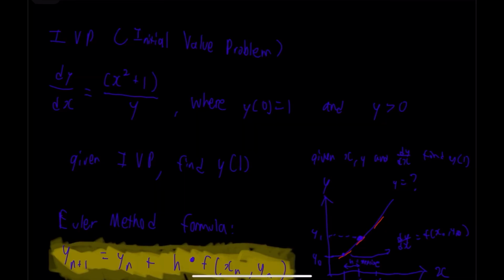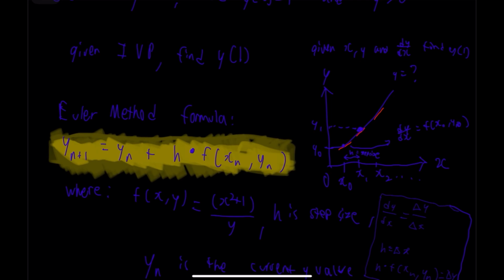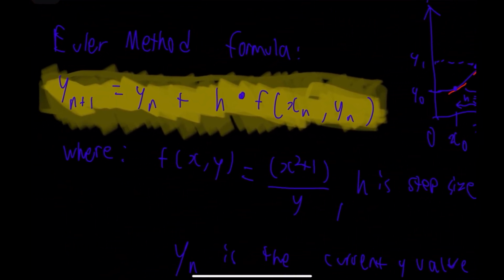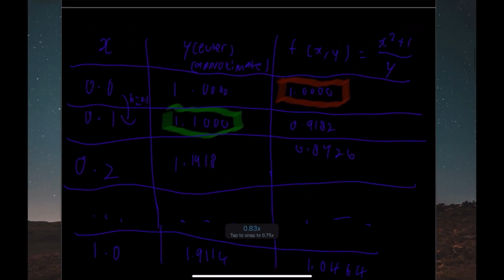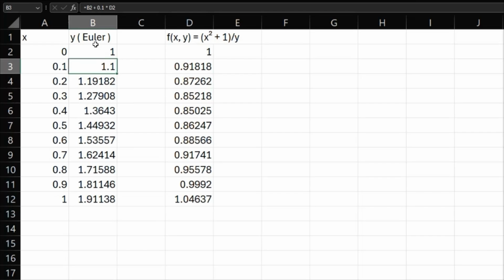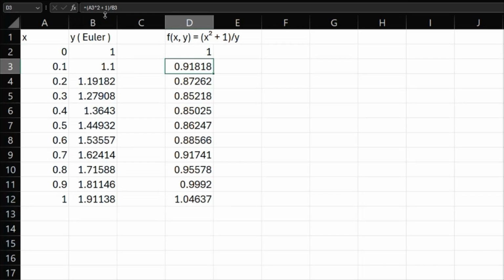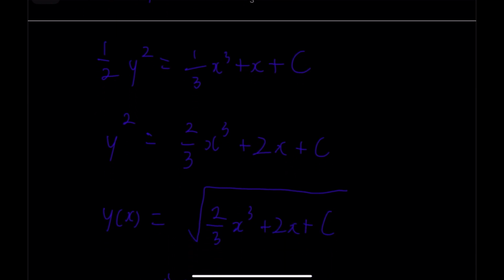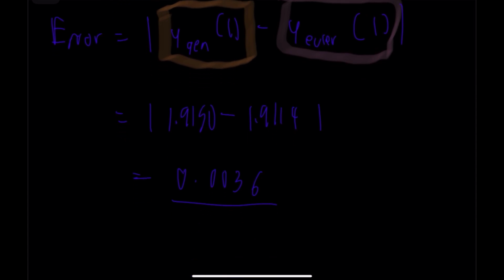EM3 Assignment Adam Haziq TE03 2402244D